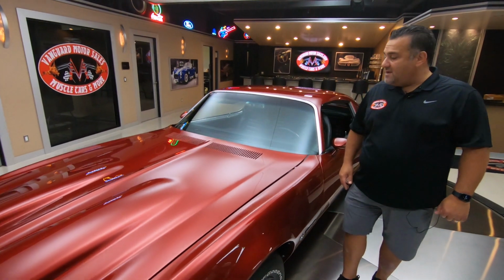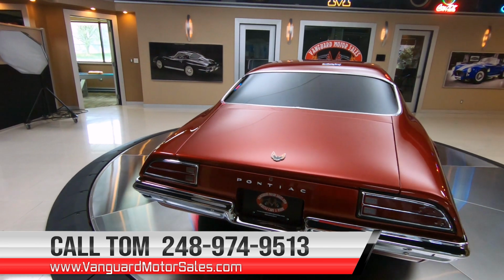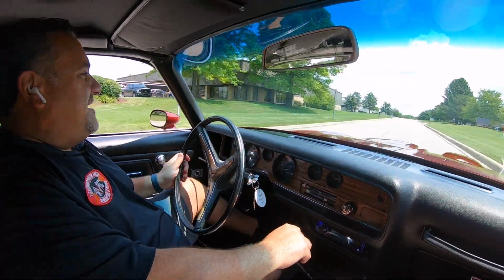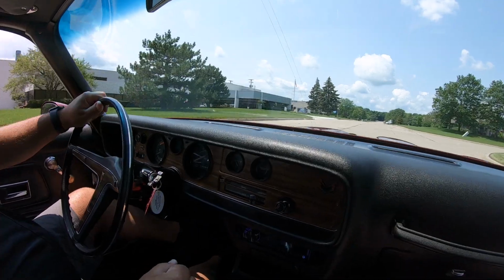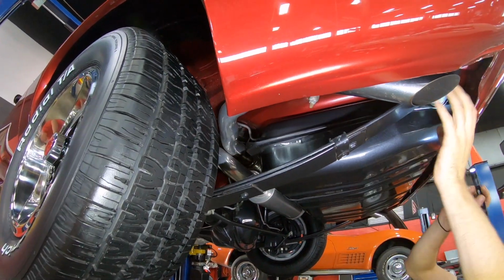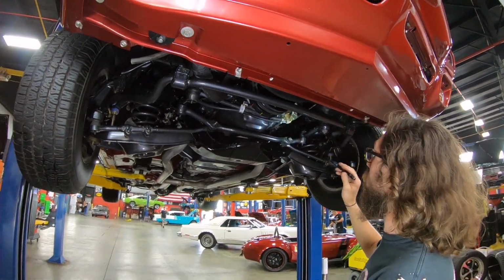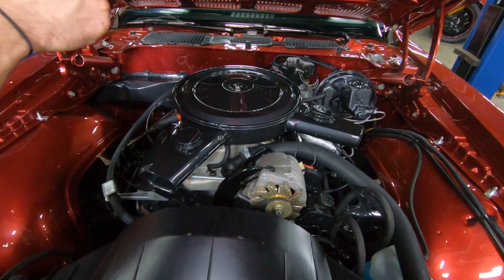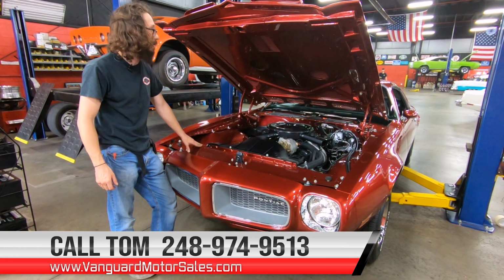1972 Pontiac Firebird Formula For Sale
1972 Pontiac Firebird Formula

VIN: 2U87T2N527367

Check out this absolutely gorgeous 1972 Pontiac Firebird Formula! This Firebird Formula is 1 of only 1,082 and it's undergone a Nut and Bolt, Rotisserie Restoration with a very high attention to detail that's seen throughout! Take a look at the beautifully straight body, Red Exterior Paint, Black Interior, Stock 14'' Rally II Wheels with BFGoodrich Radial T/A Tires, along with the Ram Air Style Fiberglass Hood! Up front sits a Numbers Matching 400ci V8 Engine with an Edelbrock Dual Plane Intake Manifold and a Quadrajet 4-Barrel Carburetor sitting on top! The engine bay of this Pontiac is stunning and it's ready to be displayed at your local car show! Power is sent to the rear tires through a Numbers Matching Muncie M20 4-Speed Manual Transmission and the Original 10 Bolt Rear End with a 3.42:1 Gear Ratio that matches the build sheet! This Pontiac drives wonderfully and it's also equipped with Power Steering and Power Front Disc Brakes.

The interior of this '72 Firebird Formula is beautiful and it's in pristine condition! Take a look inside to see this Pontiac sporting a Tilt Steering Column, 3-Spoke Steering Wheel, Front Bucket Seating, Rear Bench Seating, Front and Rear Seat Belts, Perforated Black Vinyl Upholstery, Black Carpeting, Woodgrain Trim, Stock Dashboard Gauges, Aftermarket Radio, Center Console, Floor Shifter, along with plenty of room in the trunk for all of your car show essentials. The undercarriage of this Firebird Formula is stunning like the rest of the car! You won't hesitate to place a set of mirrors underneath this '72 any day of the week to display the beautiful condition of the Powder Coated Subframe, Body Color Floorboards, Painted Fuel Tank, New Fuel and Brake Lines, Brakes all around, Complete Drivetrain, Painted Steering  Components, Independent Front Suspension, Leaf Spring Rear Suspension, along with the Ceramic Coated Exhaust System that's fitted with a MagnaFlow Transverse Muffler.

This 1972 Pontiac Firebird Formula is a rare classic that was restored to show-winning quality! Traveling along with this Pontiac is the Build Sheet and PHS Documents! Any collector or enthusiast would love to own this Firebird Formula and it won't last long!

to see over 100 HD photos and our in-depth video for this and over 200 other classics!

Mechanics:
400ci V8 Engine
Numbers Matching
Engine # 481988
- Vin: 22N527367
- Build Date: B022 (Feb/2nd/1972)
- Car Built Last Week of February
Serial #400585 WK
Stock Cylinder Heads
Quadrajet 4-Barrel Carburetor

Transmission # 3925661
- Suffix: P2B22A
- Vin: 22N52361

10 Bolt Rear End
- Gear Ratio: 3.42:1
- Open Differential
- Casting Date: B172 (Feb/17/1972)
- Numbers Matching to this Car
- Suffix: CL60591
- Gear Ratio Matches the Build Sheet

- BFGoodrich Radial T/A Tires

Power Steering

Exhaust
- Ceramic Coated
- MagnaFlow Transverse Muffler

Interior:
- Upholstery is Incredible
- Carpet is Clean
- Dash is in Excellent Condition
- Aftermarket Radio

Underneath:
- Gas Tank looks New
- Floor Pan is Solid
- Exhaust is Clean
- Driveshaft is Painted Nicely

Timestamps

00:00 Beauty Shots
00:43 Walk Around
03:23 Test Drive
05:59 Underside
09:18 Under the Hood